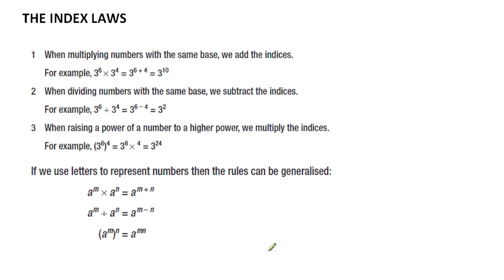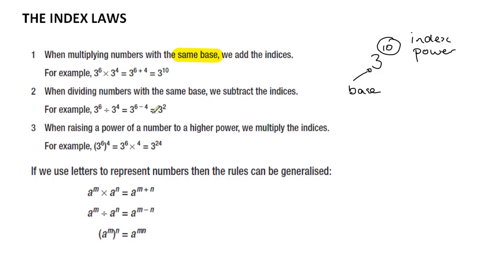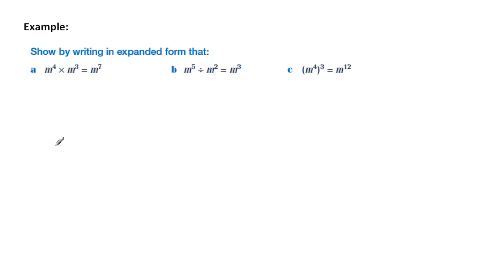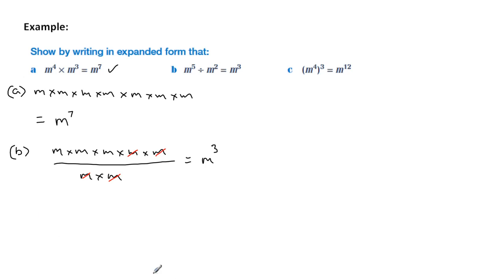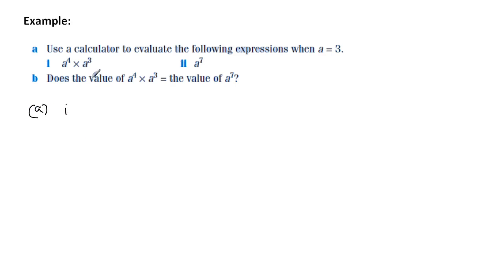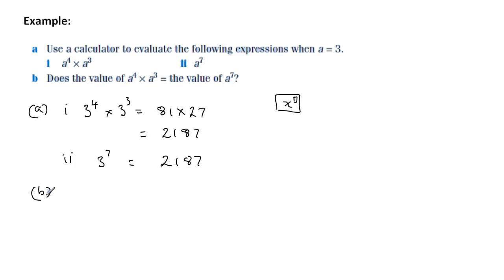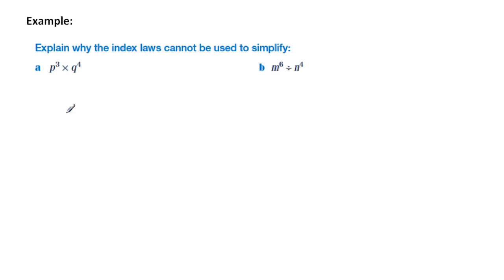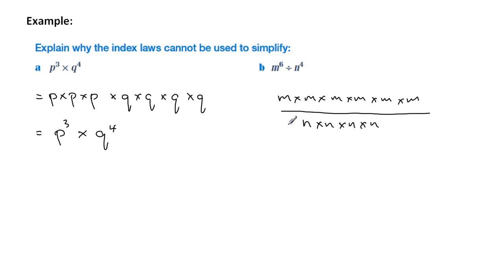The Index Laws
Review of the Index Laws with examples.